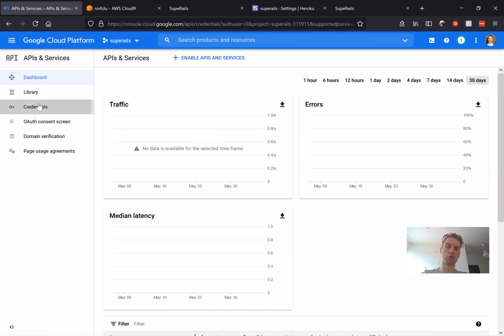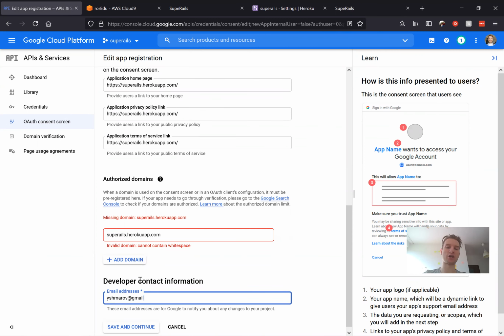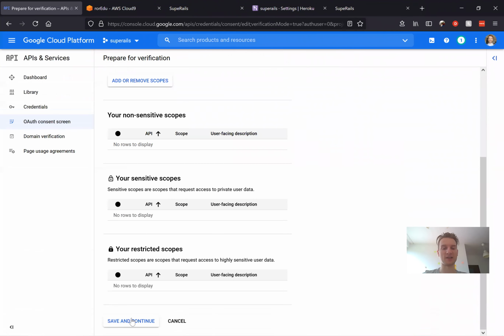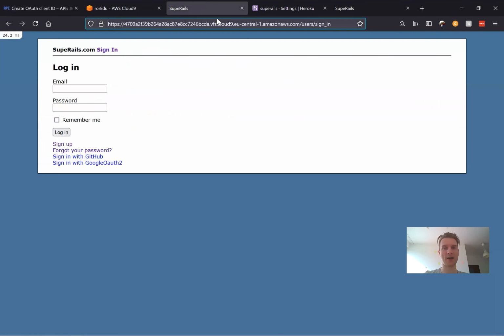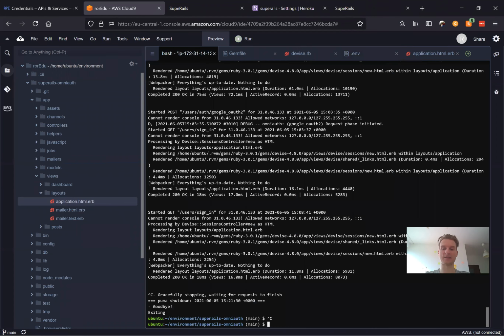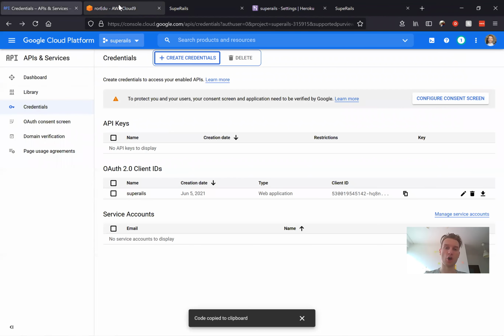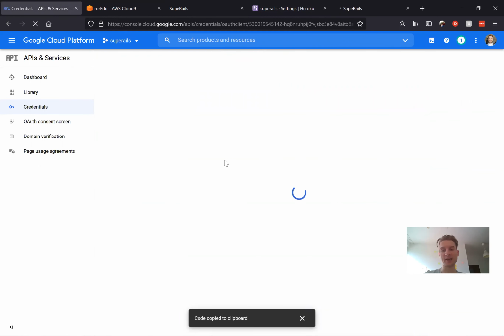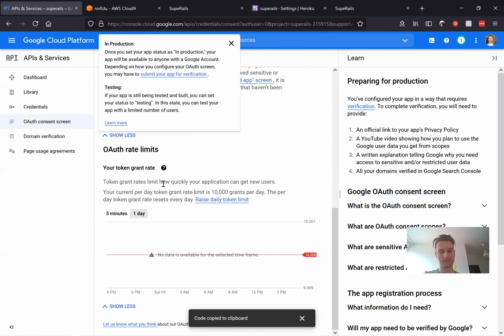Ruby on Rails #35 Google API Console, oAuth Consent Screen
Just in case you have issues getting the API keys to work